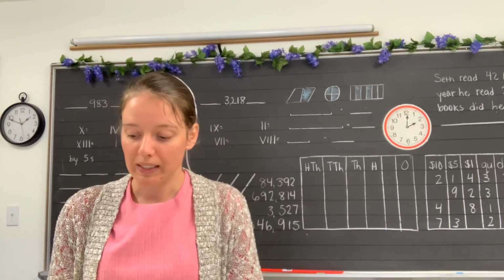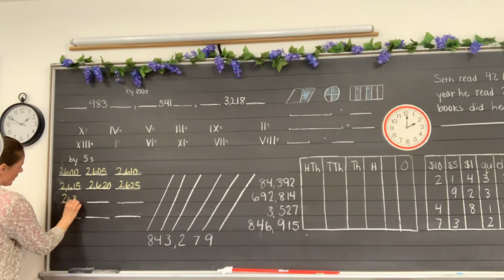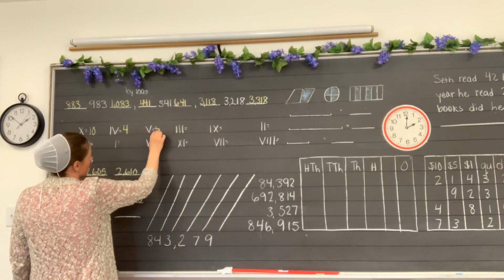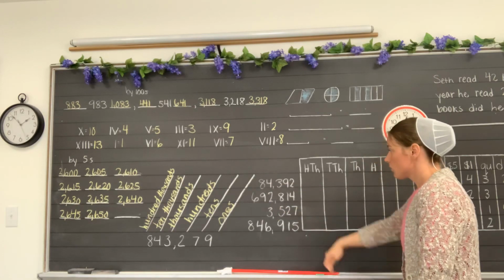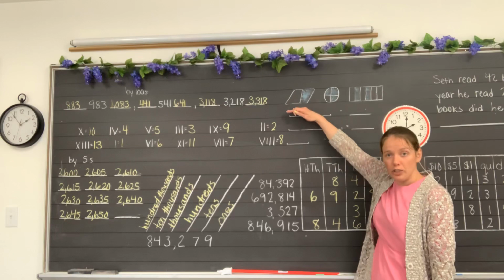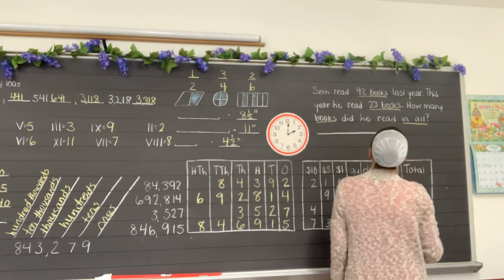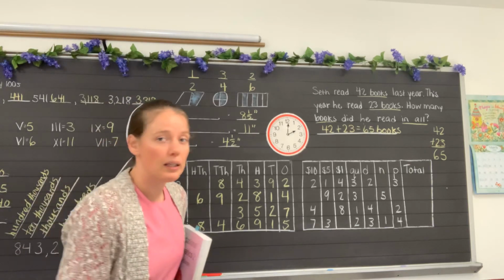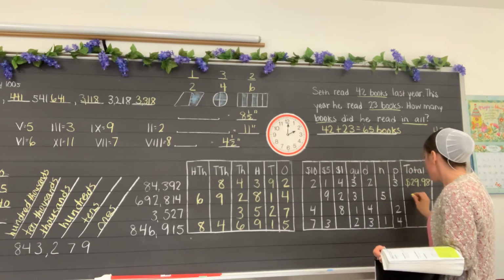4.1.20 2nd grade MathL.146